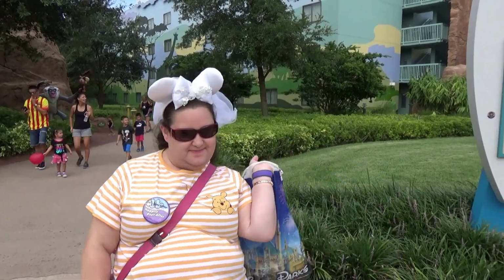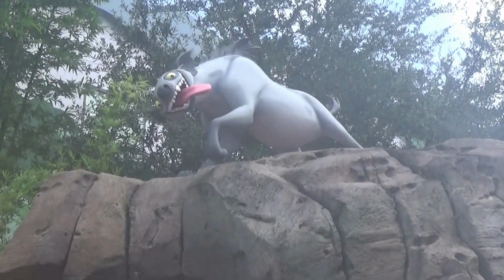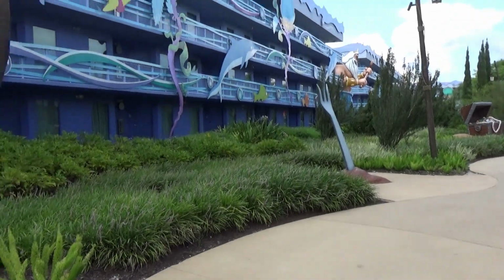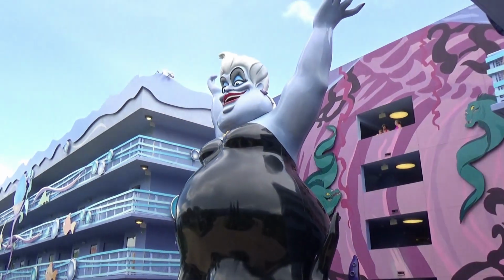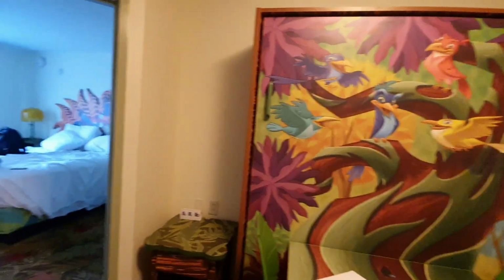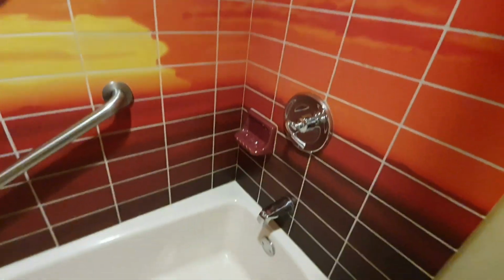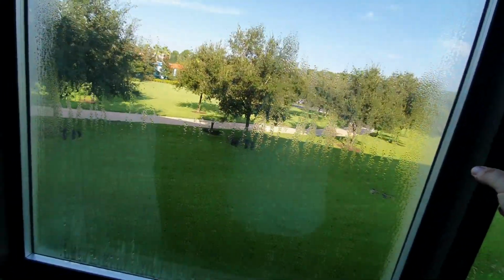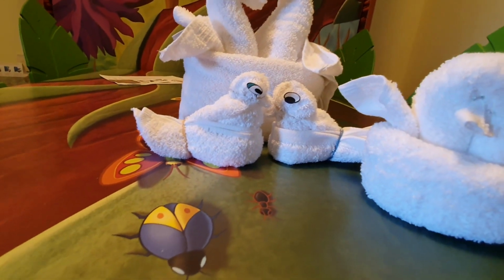Disney's Art of Animation Hotel Tour with the Lion King Suite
This was the first time we stayed in a Disney hotel and we wanted to share it with you. This was filmed in August 2019 and we loved everything about this hotel. We did go round all the hotel but due to time issues we couldn't film it all. The best pool for us was the one in cars land because it was quieter but smaller, they don't call it the cozy cone for nothing . We really didn't want to leave all that this hotel had to offer.